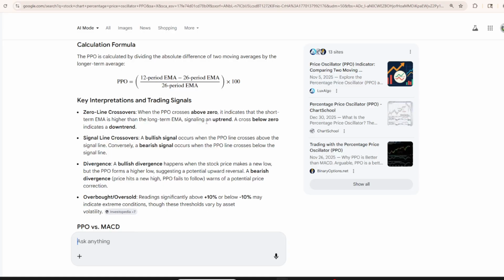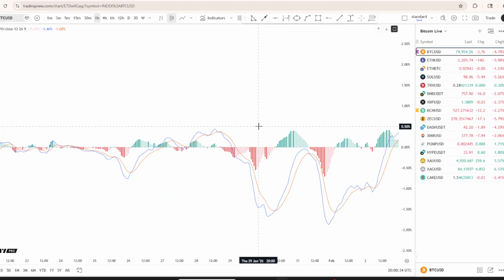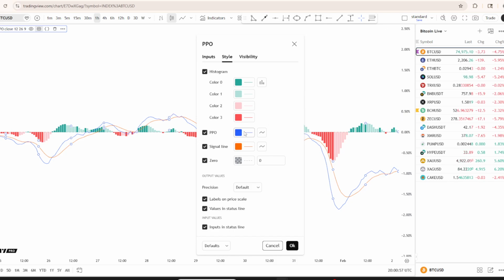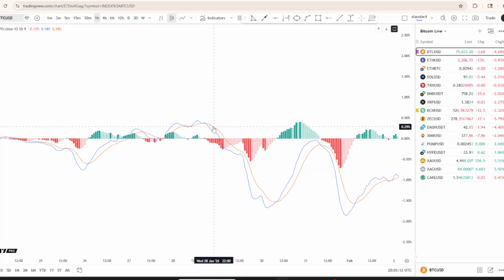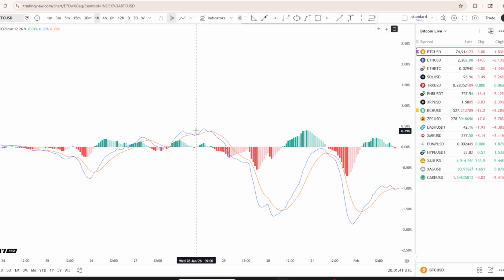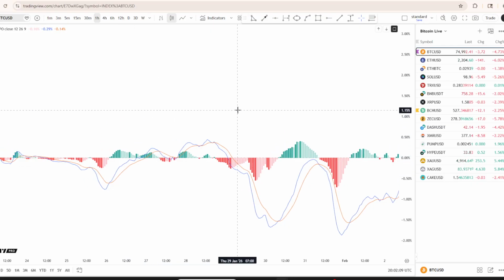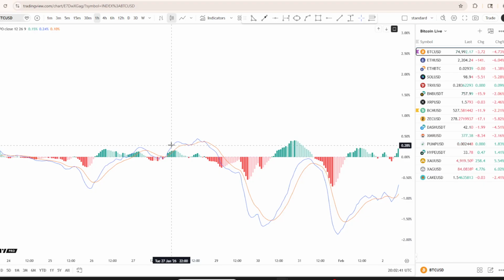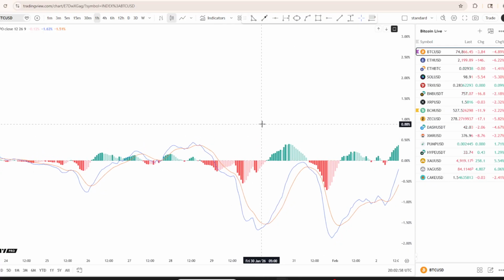PPO Percentage Price Oscillator - Classical Charting